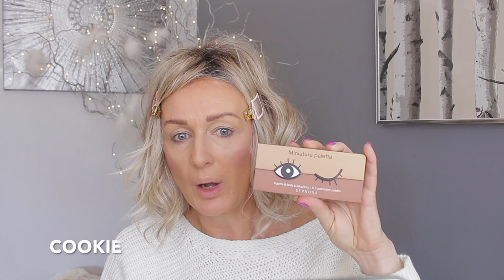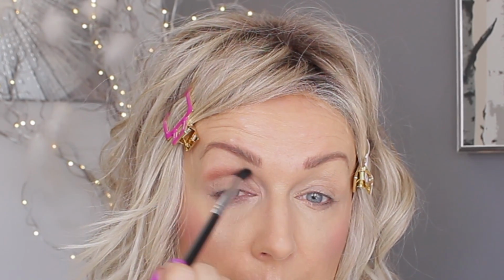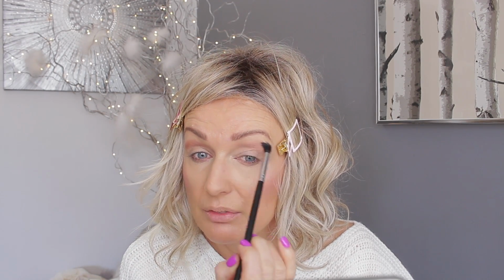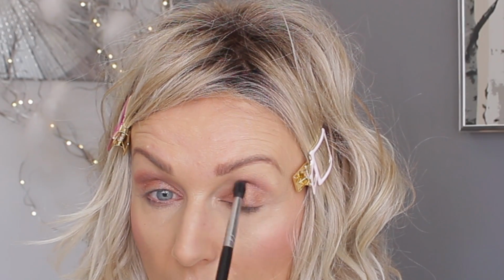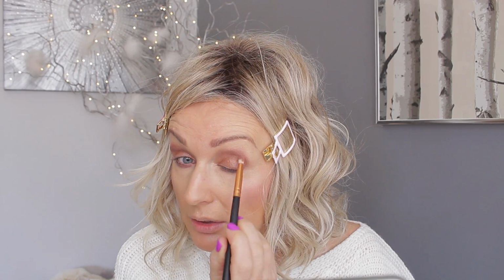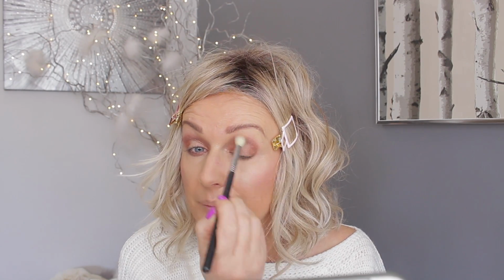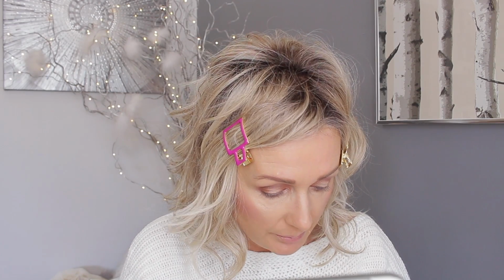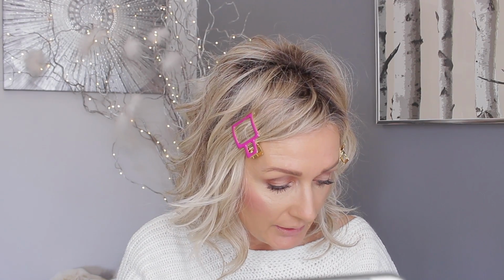SEPHORA EYESHADOW PALETTE - FIRST IMPRESSIONS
Sephora Miniature Palette "Cookie" first impressions tutorial.

The Palette
UK &US

Maybelline master smoky shadow pencil

Dior lip liner "Airy mauve"

Dose of colors lipstick "Blush"

Sorry, I can't remember what foundation I am wearring in this video, it was prerecorded.

SUITE 637
24-28 ST LEONARDS ROAD
WINDSOR
BERKSHIRE
SL4 3BB
ENGLAND